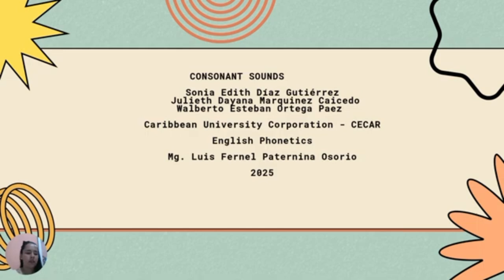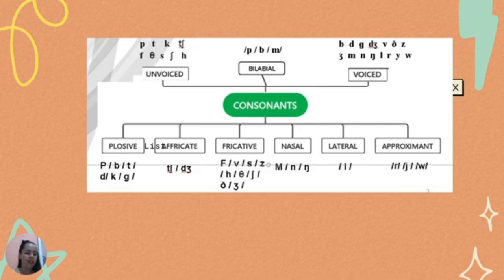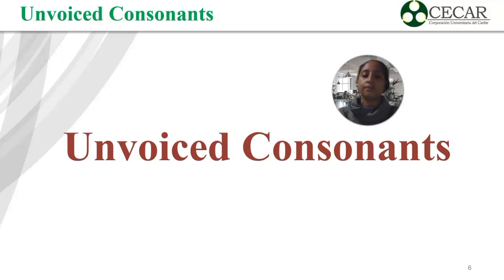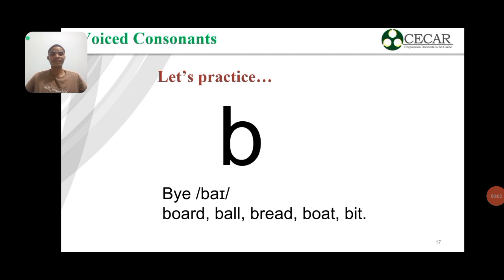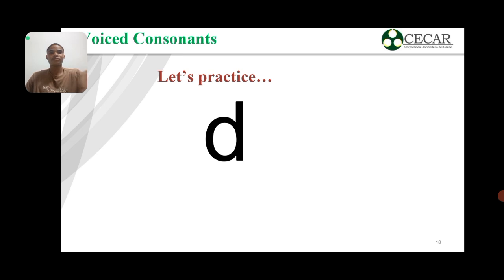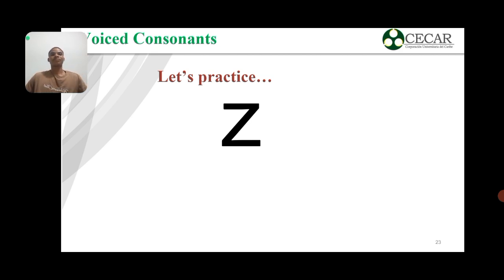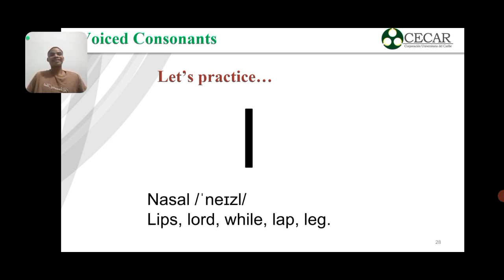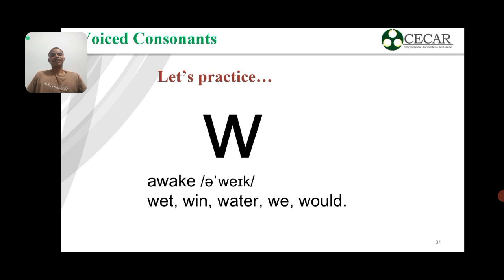English Phonetics | Consonant Sounds